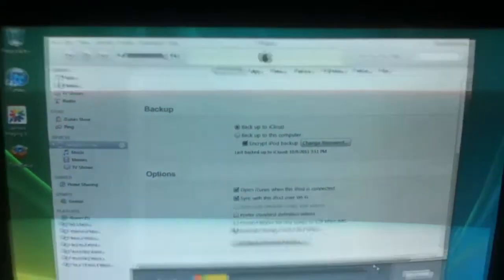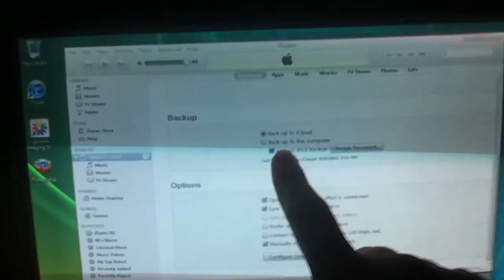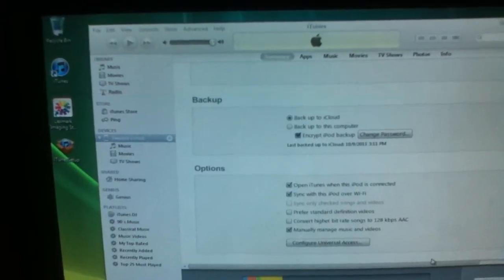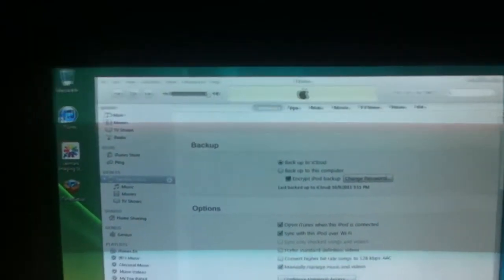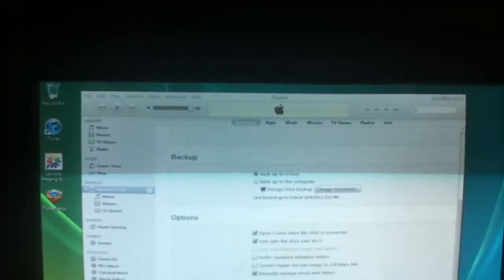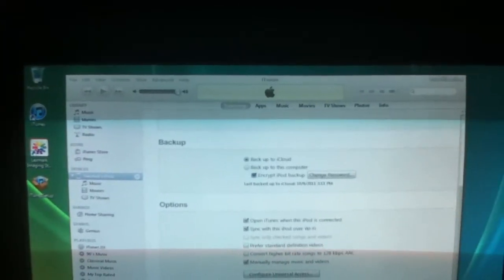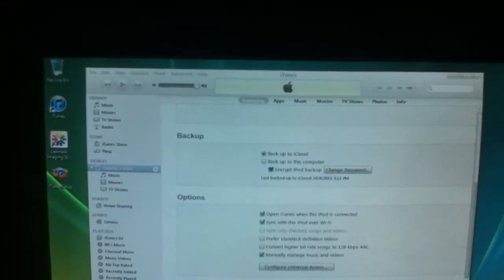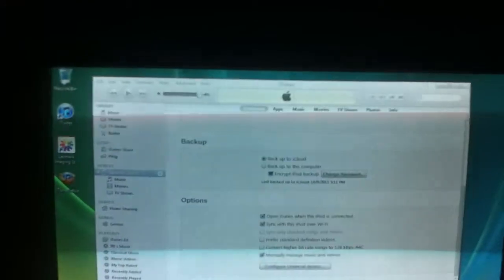iTunes 5.0 / IOS 5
Here is a show of the new look of iTunes 5.0